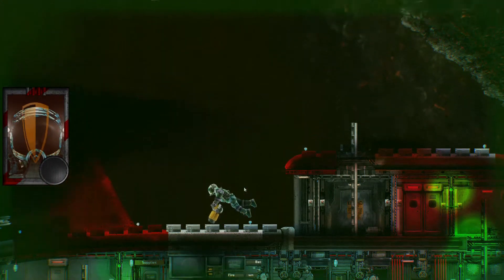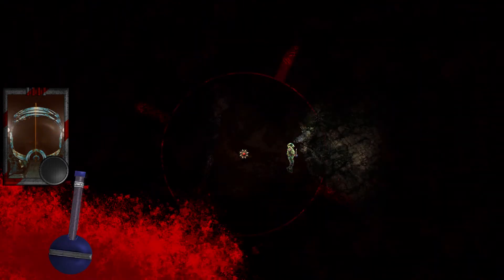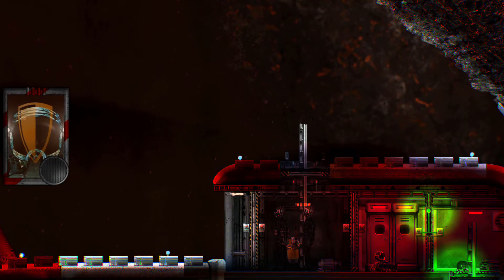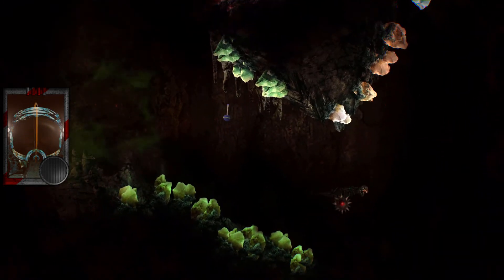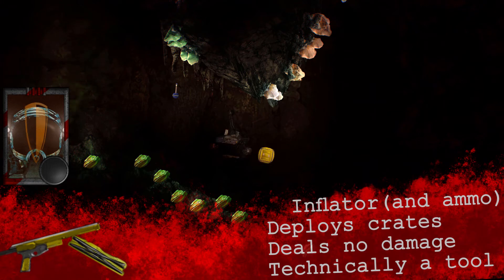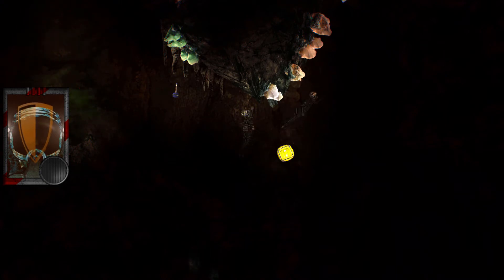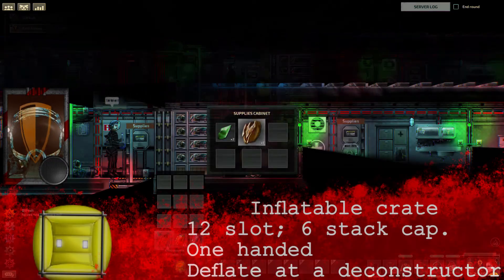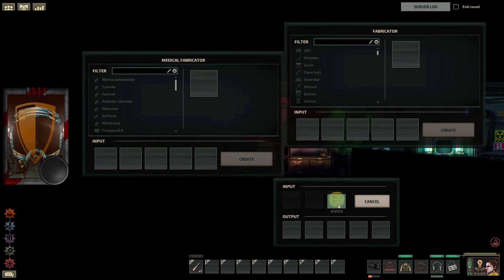Diving Utilities trailer - Barotrauma Mod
I had no need to make this, but it was damn fun to get into video editing again. Sometimes a cursor is visible throughout the video, that's on me. Forgot to check 'disable cursor' on my record and didn't noticed until I started editing. I'm a professional now.

I can't wait to get back to this 3 years from now and cringe at my awful voice acting... sorry for that btw